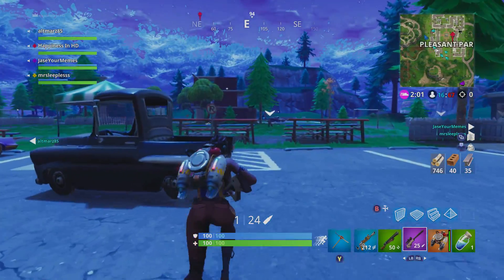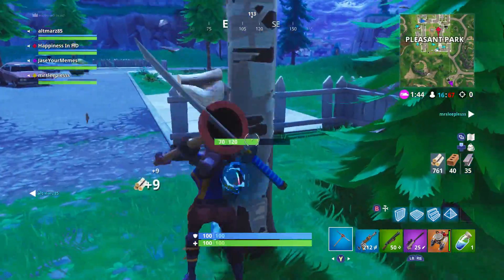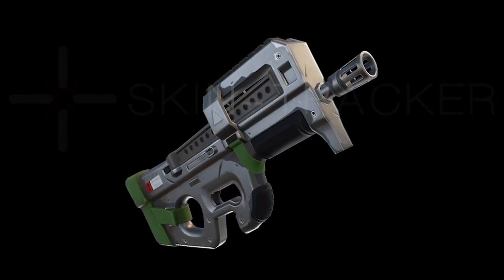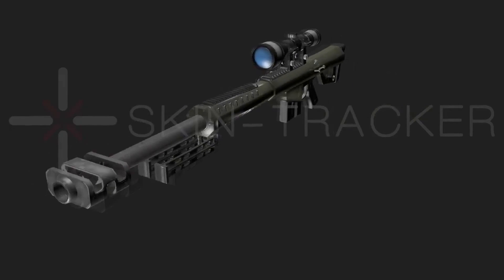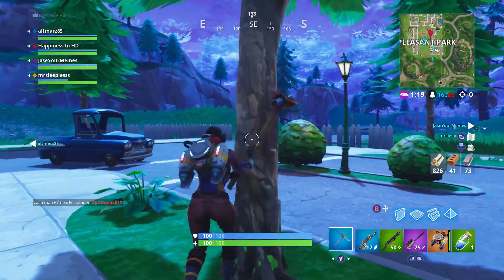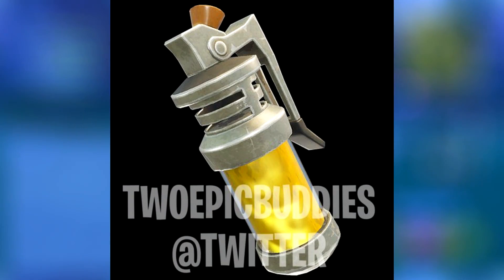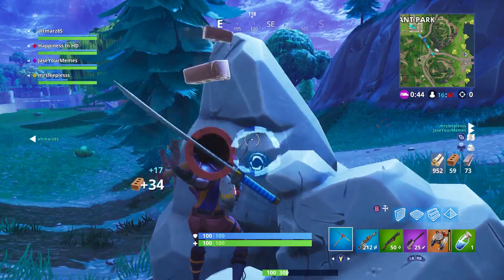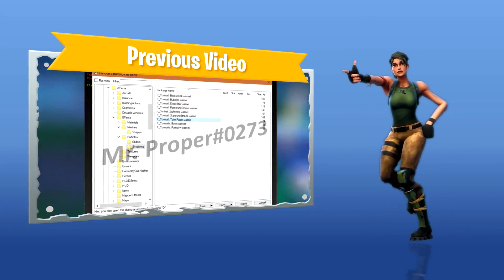*NEW* Fortnite: LEAKED P-90 AND BARRET SNIPER COMING SOON! | (Leaked Weapons)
Welcome back to your Daily Dose of Fortnite, In this video: *NEW* Fortnite: LEAKED P-90 AND BARRET SNIPER COMING SOON! | (Leaked Weapons). Enjoyed this video?

GAMERTAG: Happiness In HD